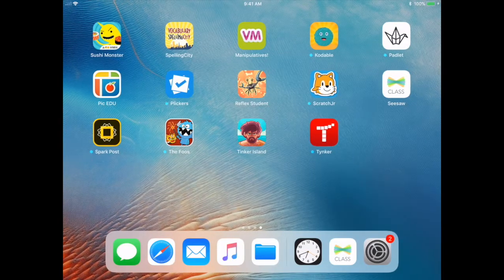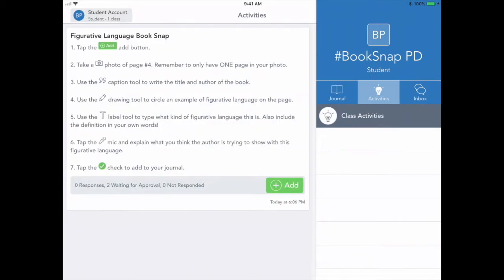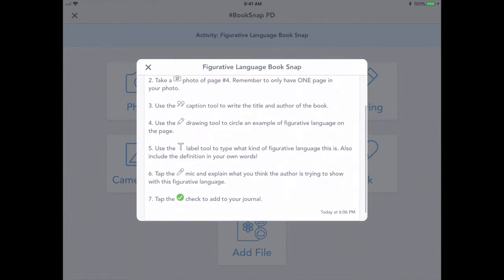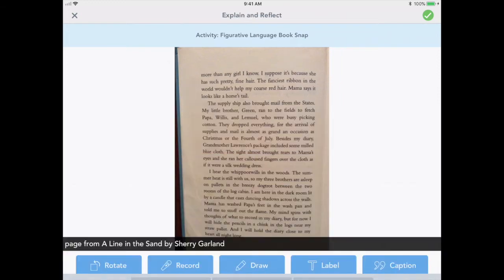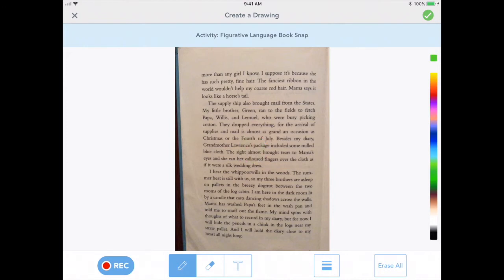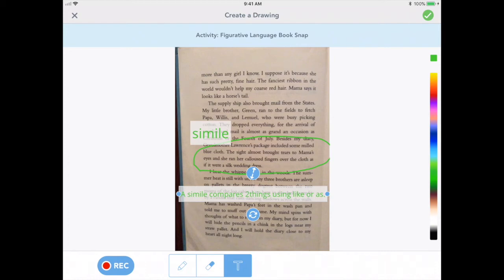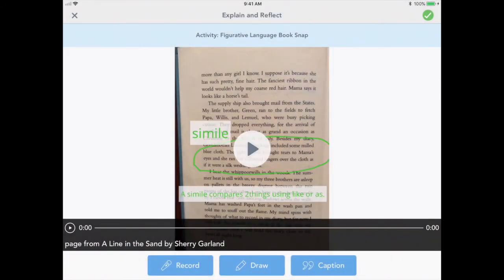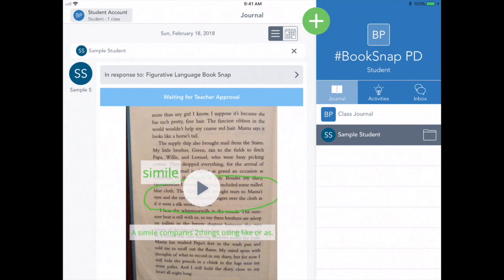Booksnaps with SeeSaw Activities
Using SeeSaw activities is a great way to introduce booksnaps or use booksnaps to assess a skill. Of course, students can also use SeeSaw to create booksnaps without specific instructions.